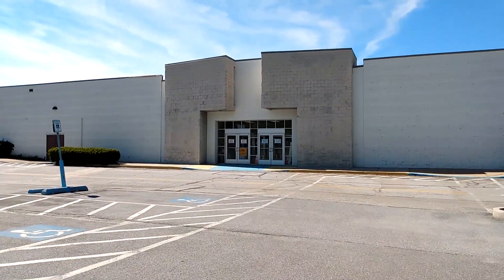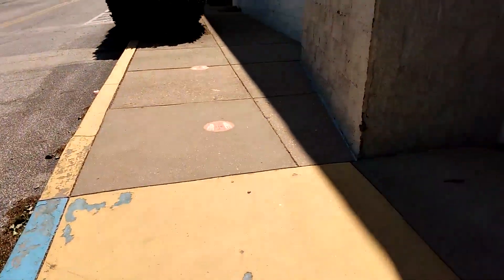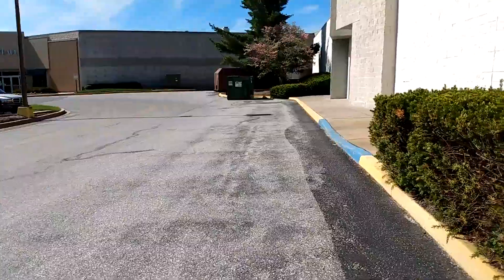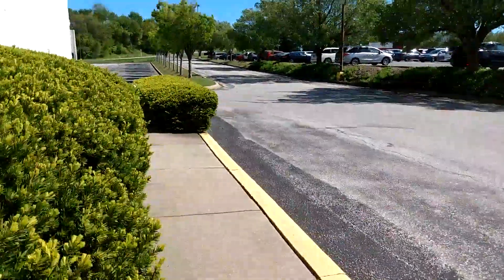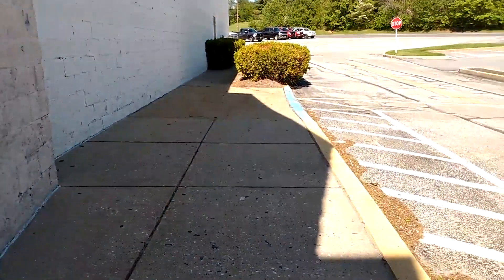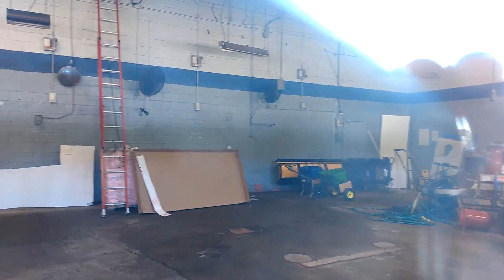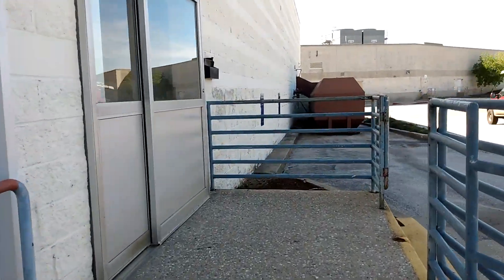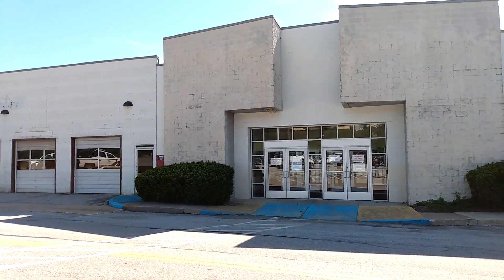Abandoned Sears - Westminster, MD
Today we visited an abandoned Sears at the Town Mall of Westminster in Westminster, MD. This location closed January 6 2019.